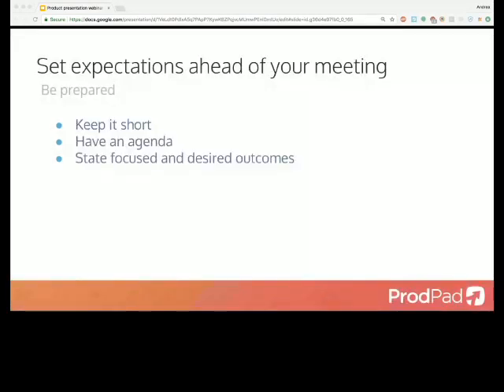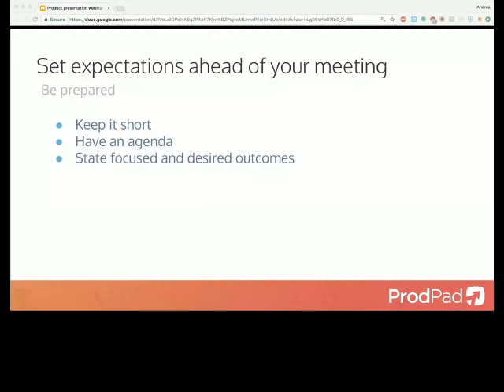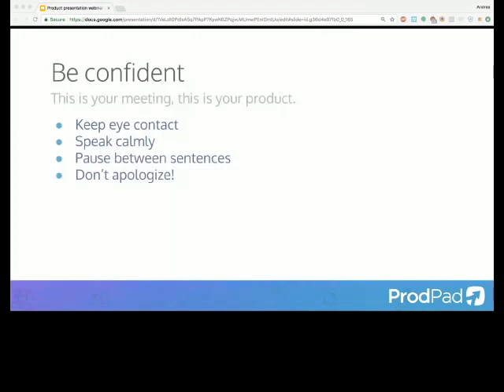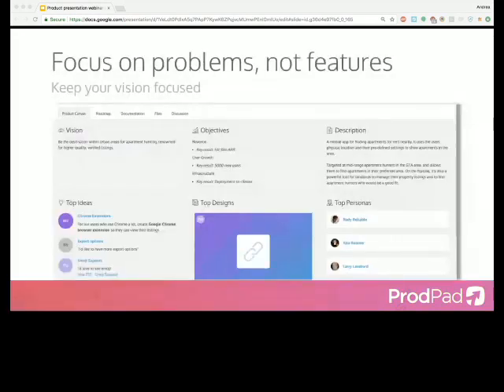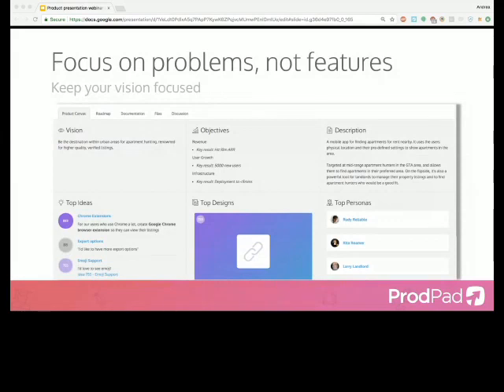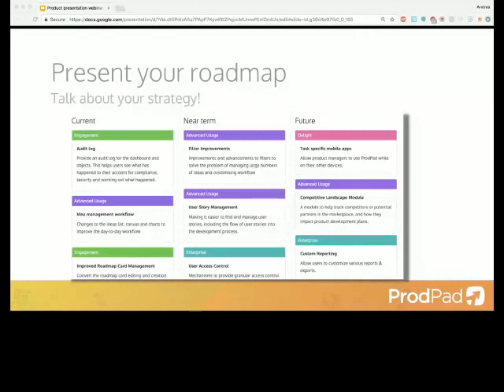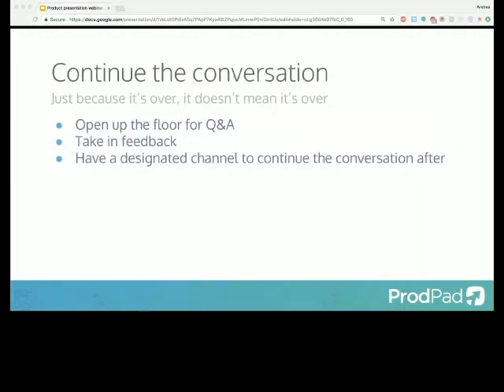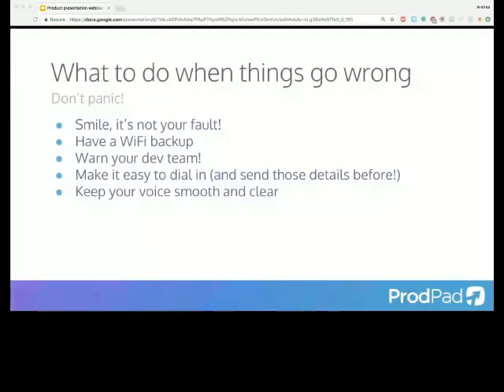How to Run a Successful Product Presentation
Whether you are just starting out or want to brush up your skills, knowing how to give a successful product presentation is a skill that needs honing and shaping to avoid getting derailed.

In this webinar we covered everything you need to do from start to finish to nail your presentation.